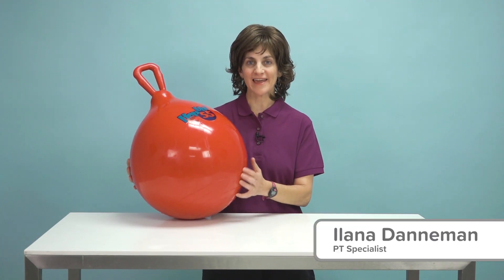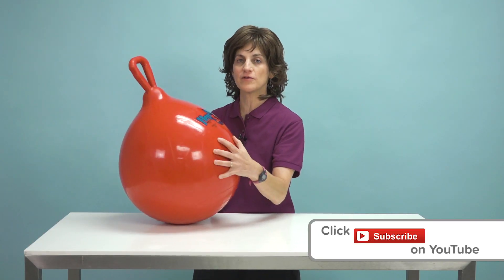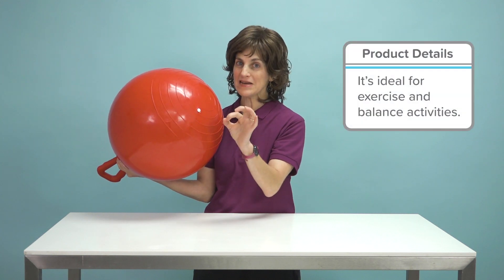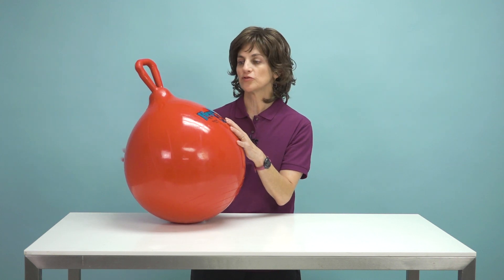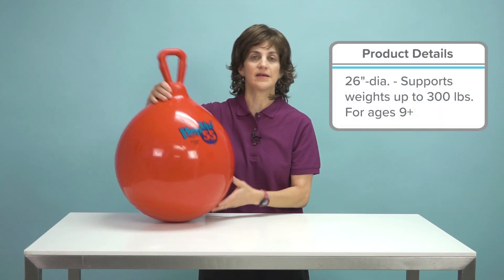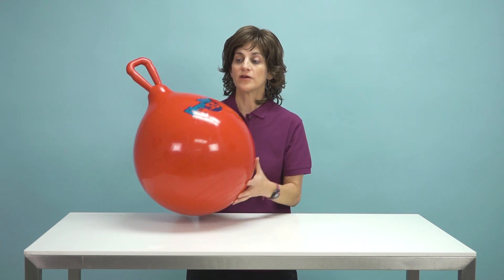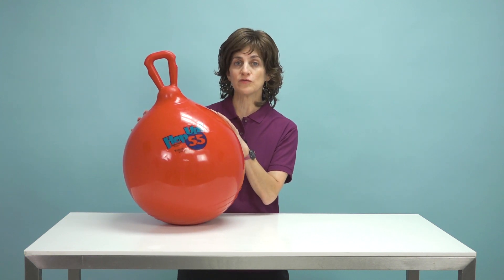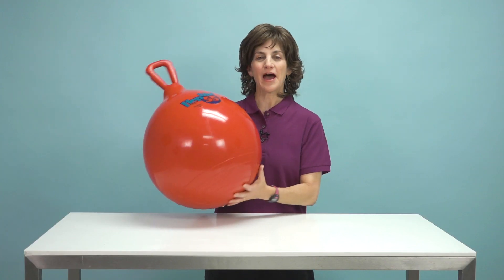Work on Motor Skills with this Handy Product! (Ep. 10 - Hop Ball)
Hop your way to better health with the FlagHouse Hop Ball. Great for movement, stability and sensory integration exercises. Our Physical Therapist Ilana takes you through some different activities to get you off and bouncing!

In this video:
FlagHouse Loop-Handled Hop Ball - Medium - Item # 5597